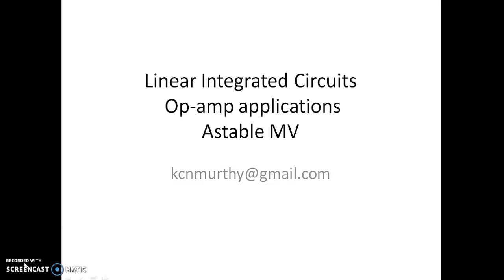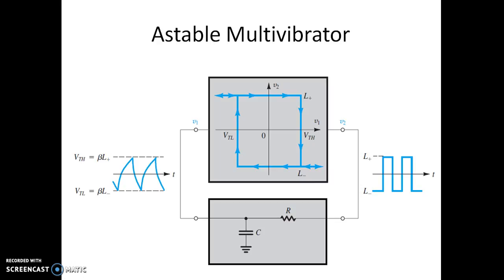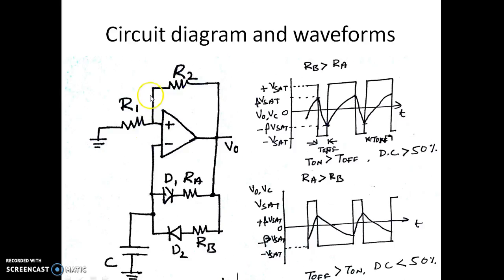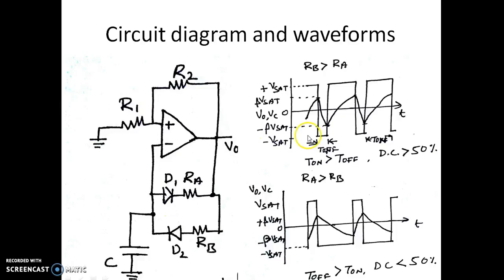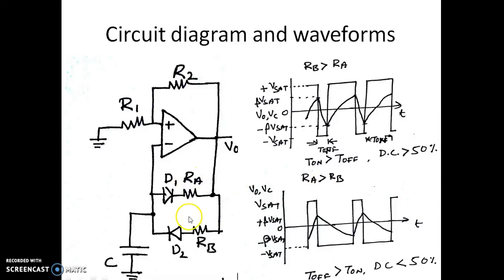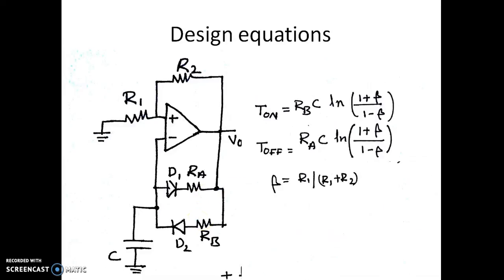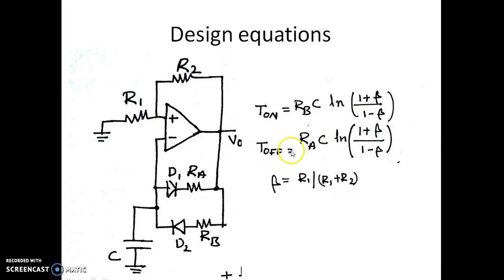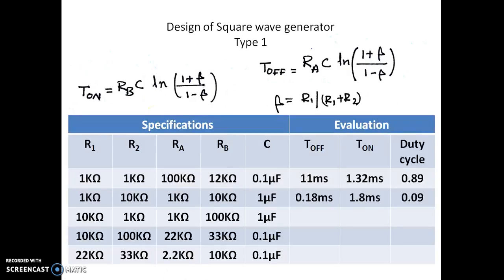4 20 Astable adv1